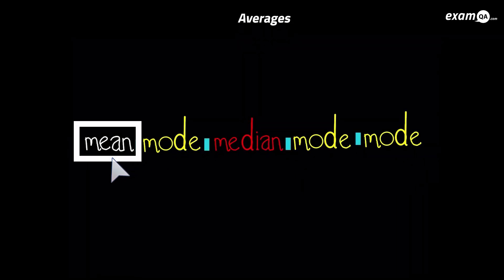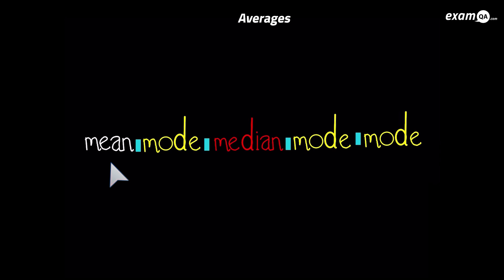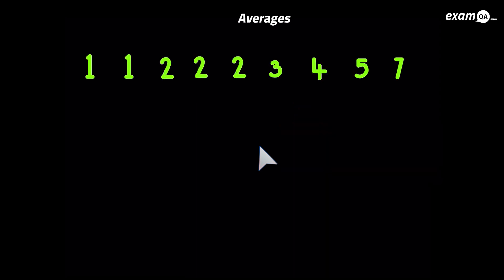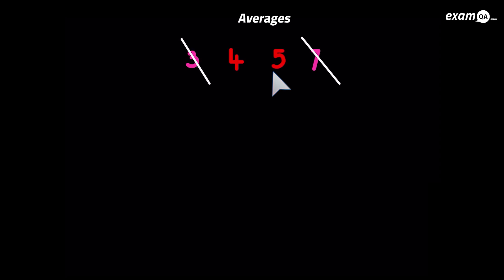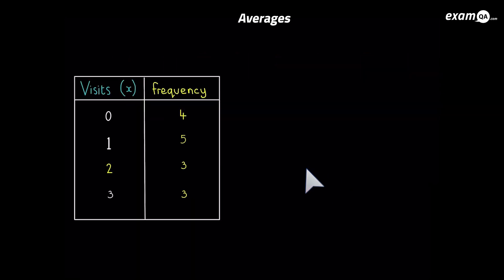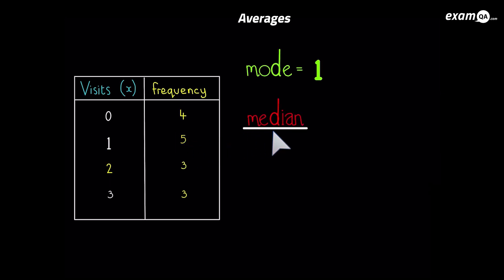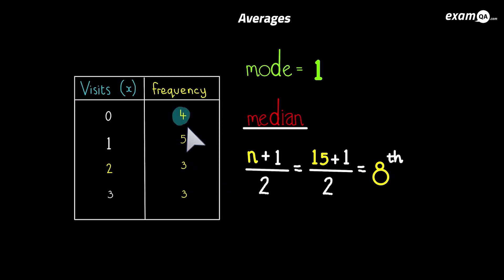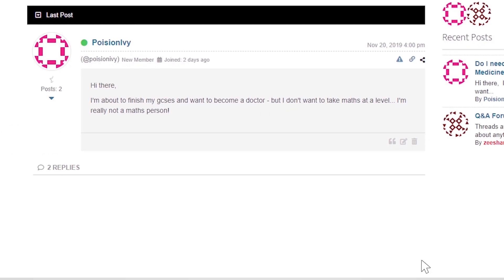Averages | GCSE Maths